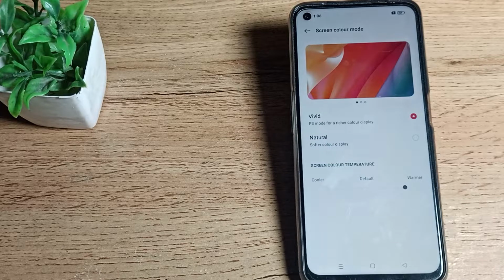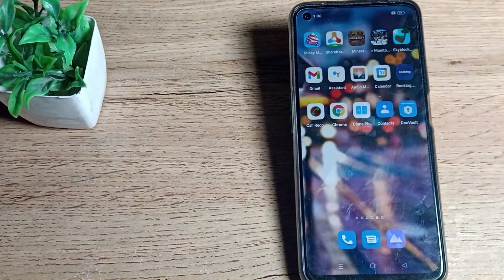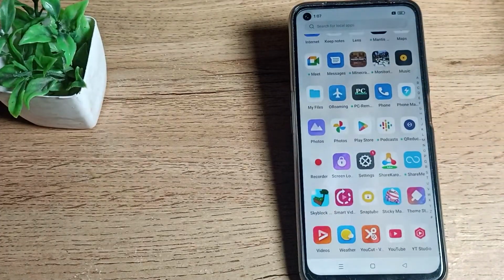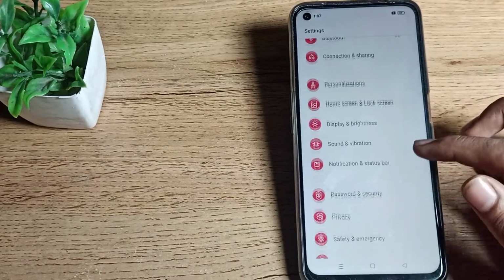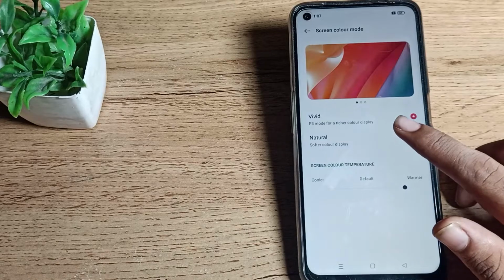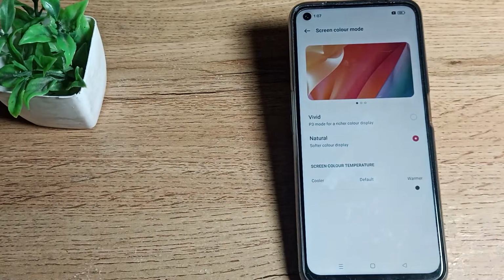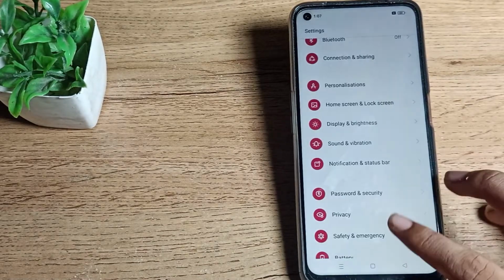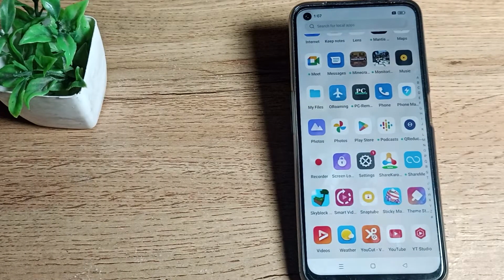How to change Screen Colour Mode in realme 9 pro 5g phone, change screen colour